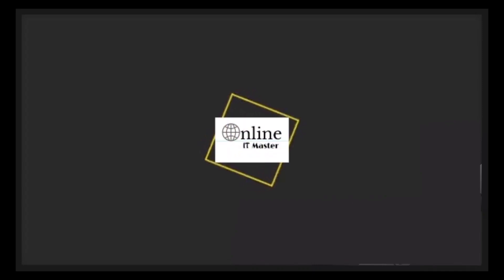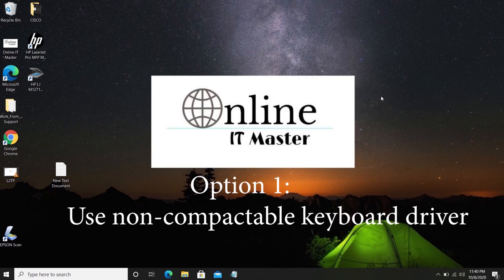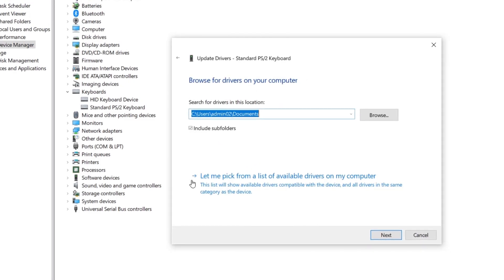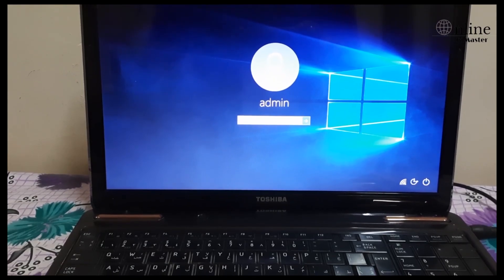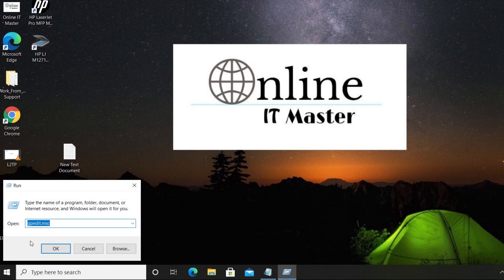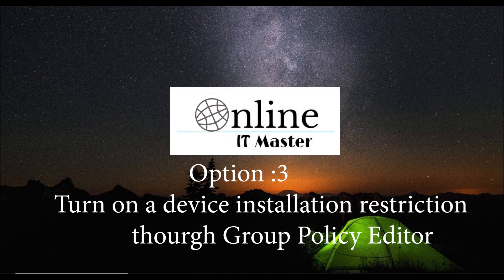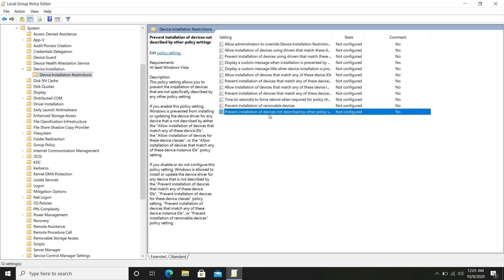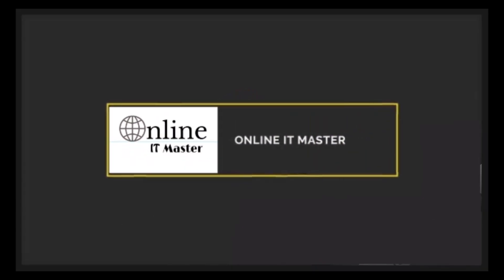How to disable laptop keyboard in windows 10. 3 Easy steps to Turn off Laptop's Built in Keyboard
How to disable laptop keyboard. how to disable laptop keyboard permanently windows 10 ?
In this video we are showing different methods to disable the inbuilt laptop keyboard After updating to Windows 10 2004 version.
laptop keyboard automatic typing problem. Want to disable your laptop's keyboard?
3 Simple Ways To Disable Laptop Keyboard on Windows 10. This method will also work with Windows 10 2004 update.
Here We are showing the procedure to disable or re-enable the inbuilt keyboard on a Windows  10 laptop.

keep additional USB keyboard and mouse also.

Disable laptop keyboard when external USB keyboard plugged in. Disablekeyboard.

This method will help you to fix the laptop keyboard auto pressing issue.
You can disable the laptop keyboard when the external USB keyboard is plugged in.